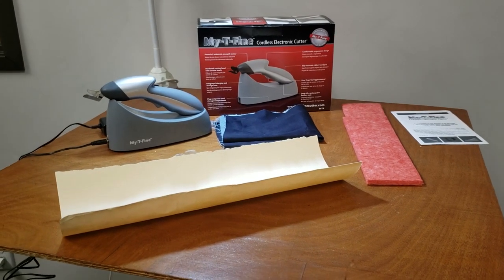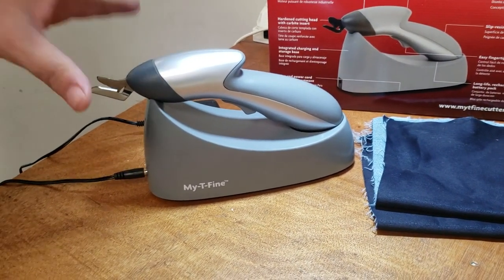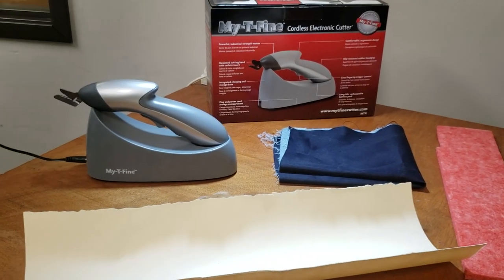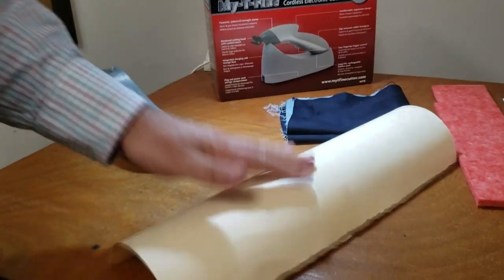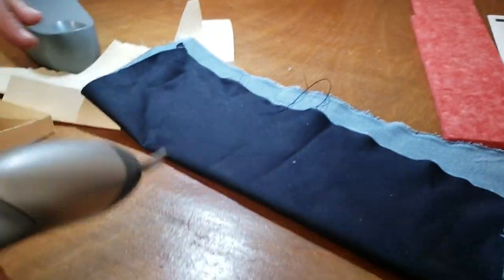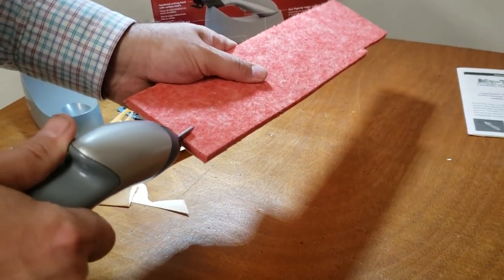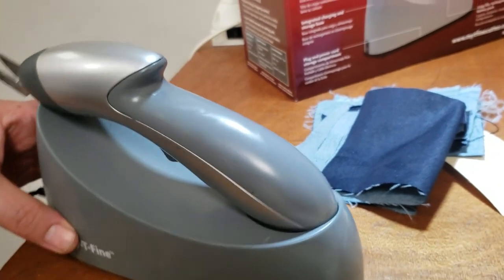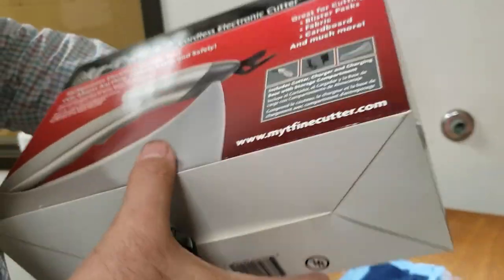Product Showcase - My-T-Fine Electric Cutter - Goldstartool.com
Today, David demonstrates the features of and how to use the My-T-Fine electric cutters with multiple layers of paper, denim, and hard plastic.